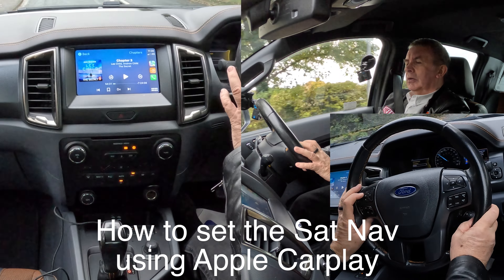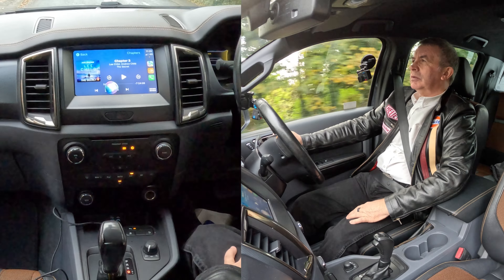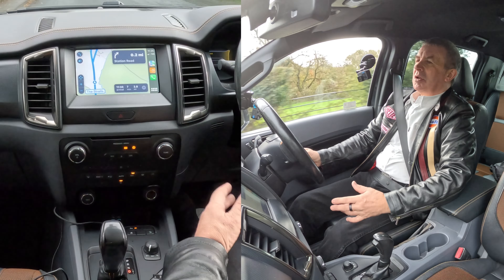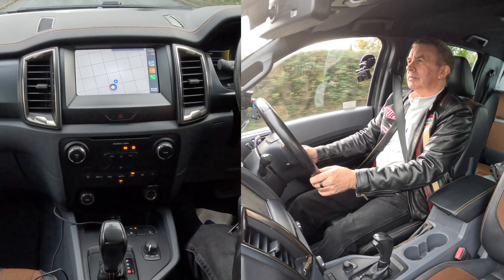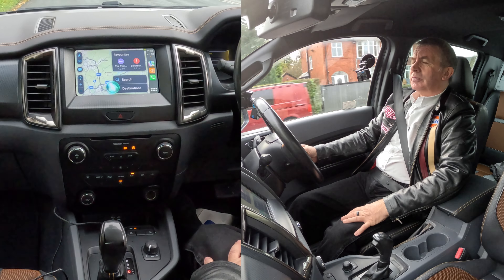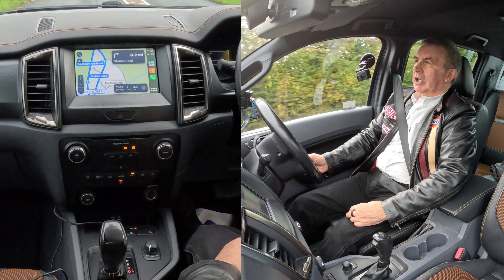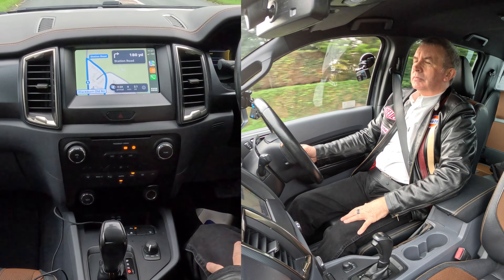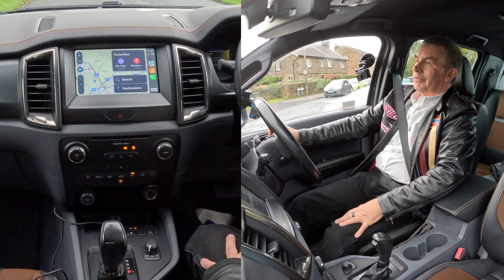How to set the Sat Nav Road Name or Postcode using Apple Carplay in a 2018 Ford Ranger